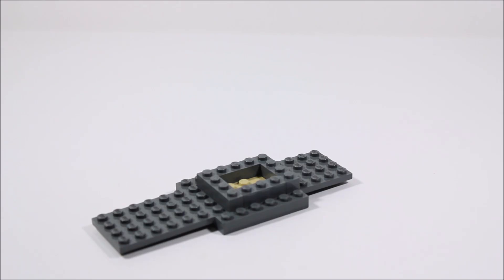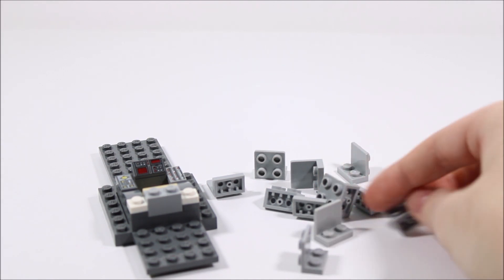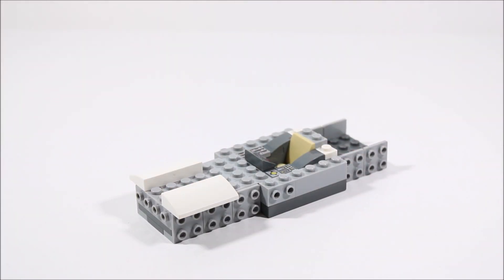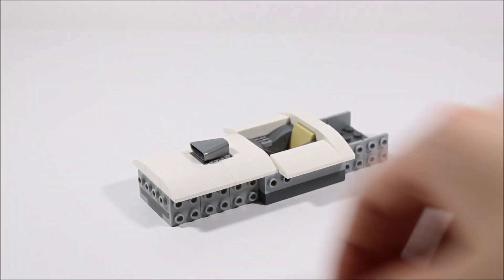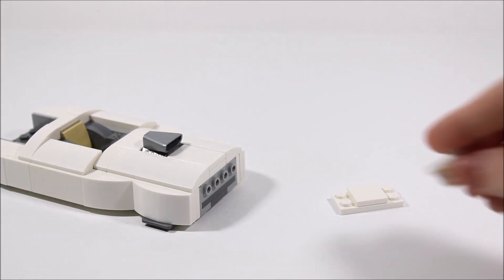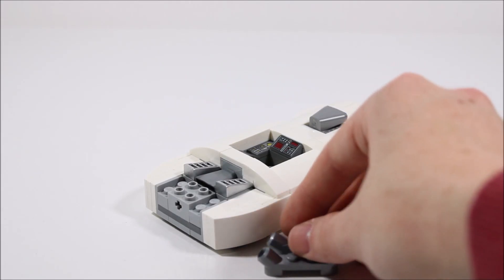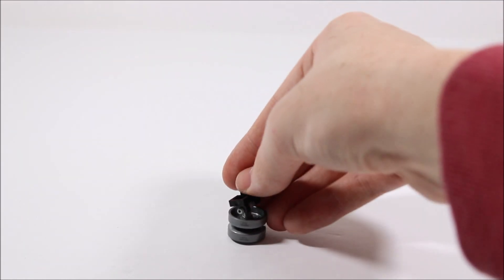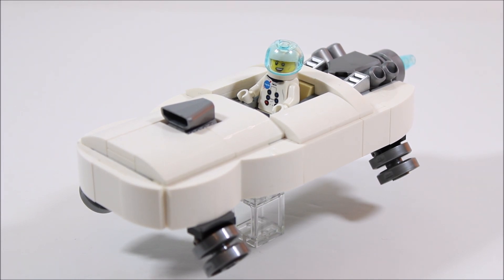LEGO Hovercraft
In this video, I will show you how to build a LEGO hovercar.